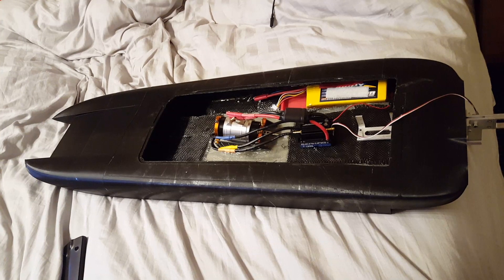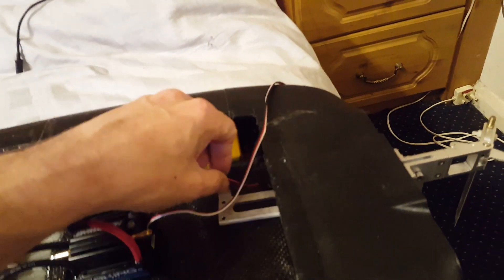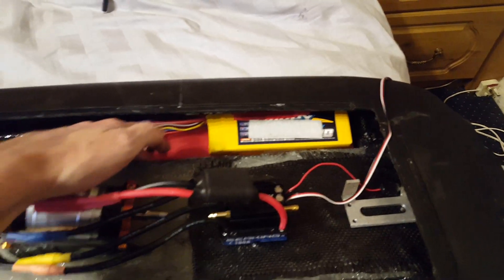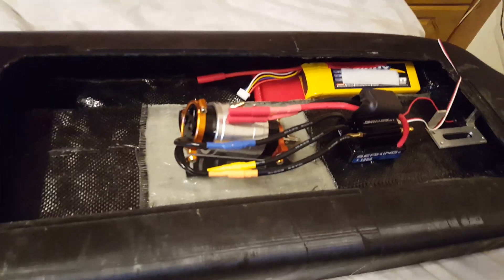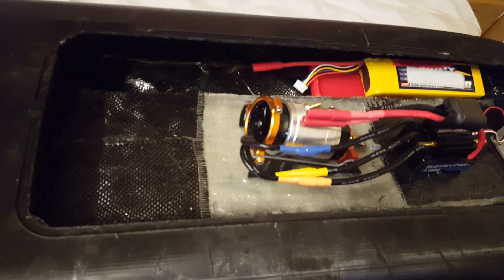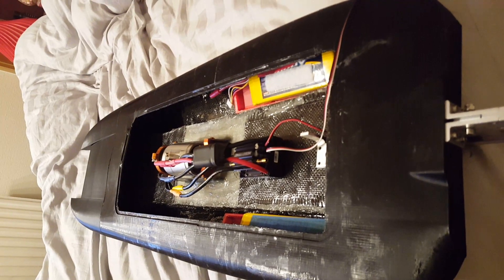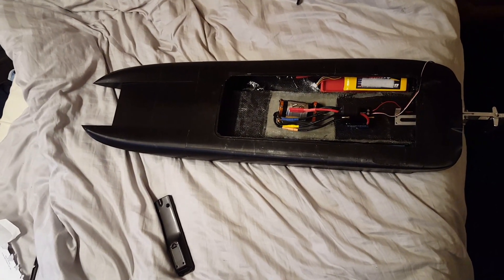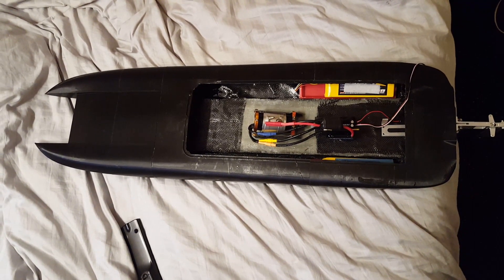mystic c5000 3d printed power cat 5.0 hp awaiting a few more parts to turn up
print your own out for free!

in progress   please respect the files don't sell abuse or make £ $ off them etc ffs! but please do have fun by all means !
1900kv 40 series single motor "Only 5HP but way more than a stock zenoah though "
4 s - 6s upto 30v
x 452 prop
3/16 shaft
180amp esc
Print your's out for free mod /re scale and lets all have a blast keep it clean keep it free keep it friendly